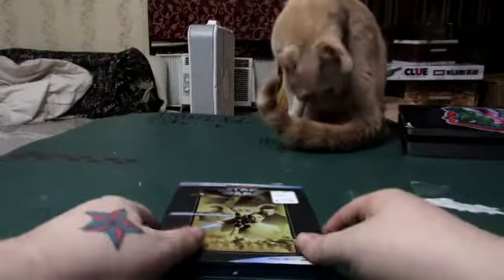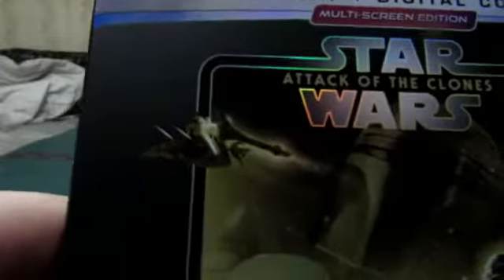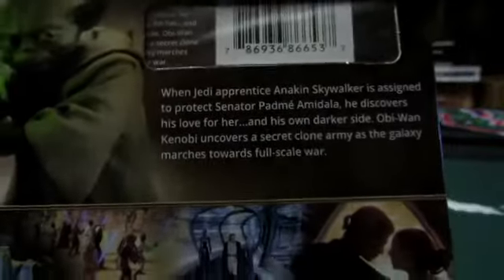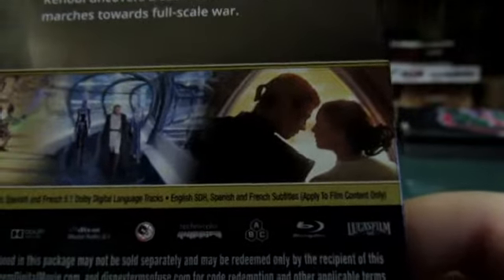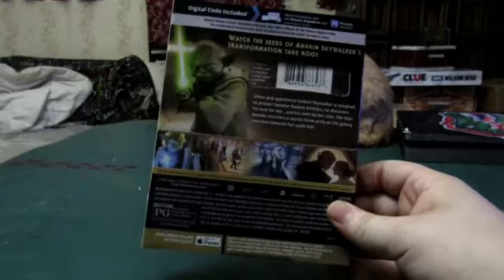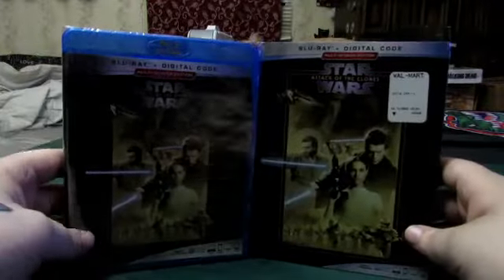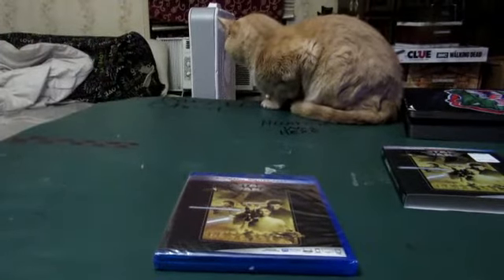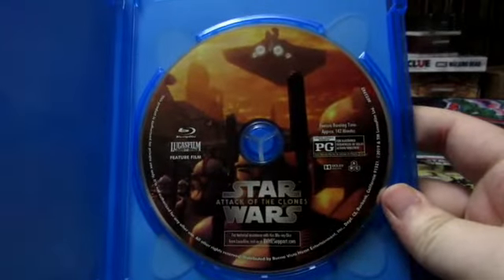Star Wars: Attack of The Clones Blu-Ray Unboxing